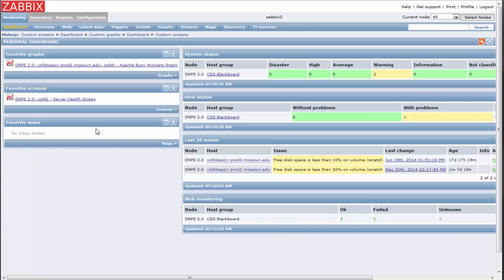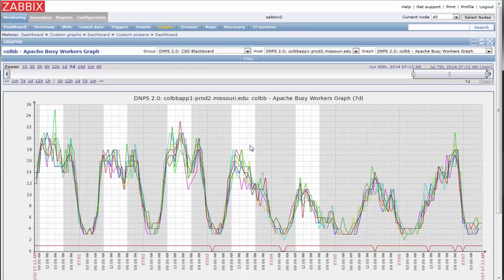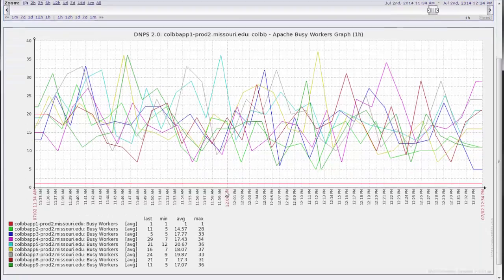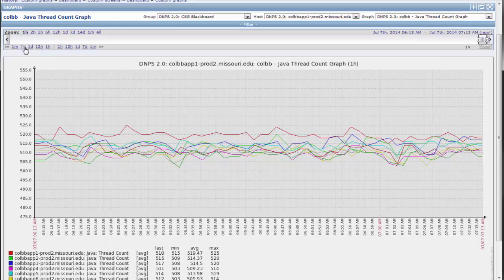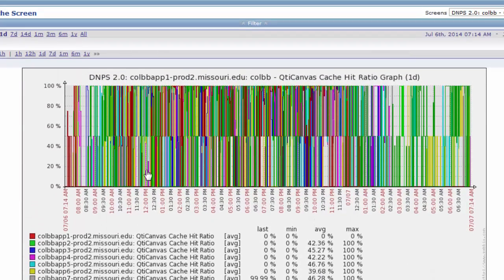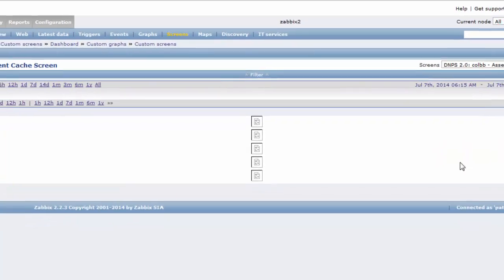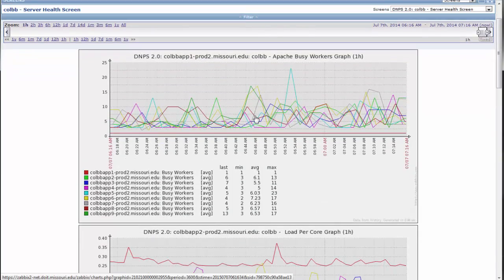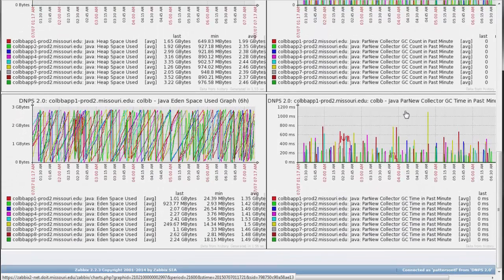How to use Zabbix in your Blackboard Learn environment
A demonstration of how Zabbix 2.0 can integrate with Blackboard Learn.